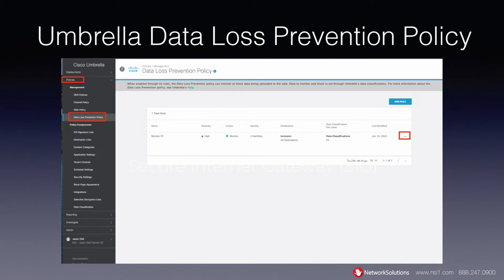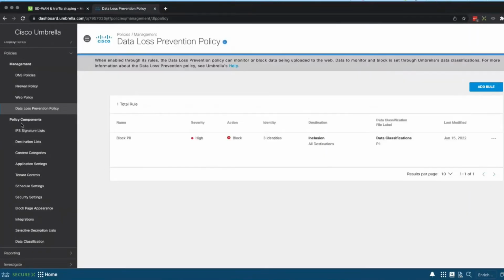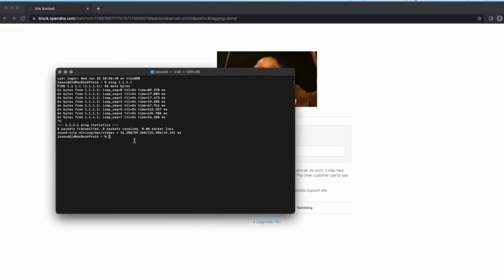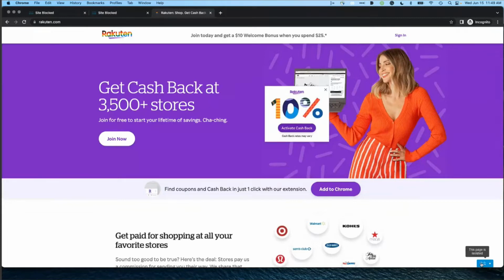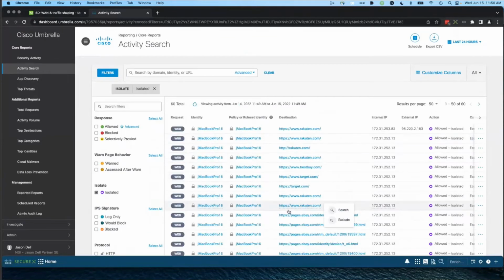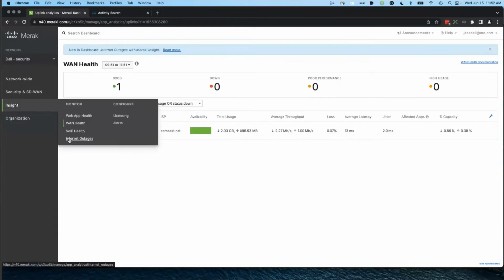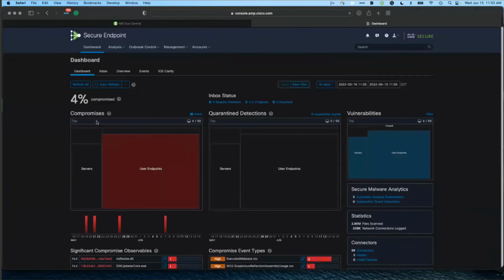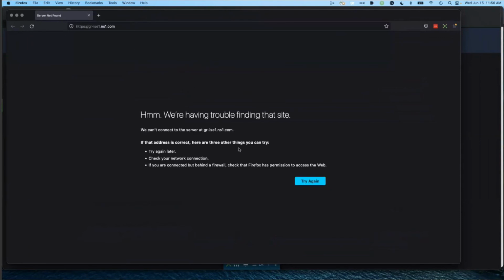SASE Demo Part 4 - Data Loss Prevention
In our final section of our SASE demo, learn how to set up DLP, Data Loss Prevention in Umbrella!

To learn more about SASE or any other technology or to contact Network Solutions,